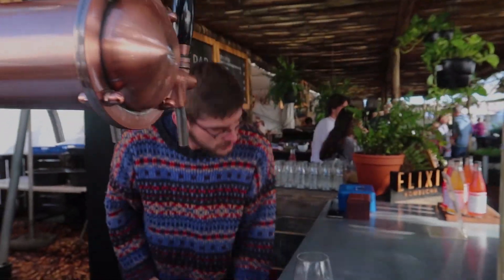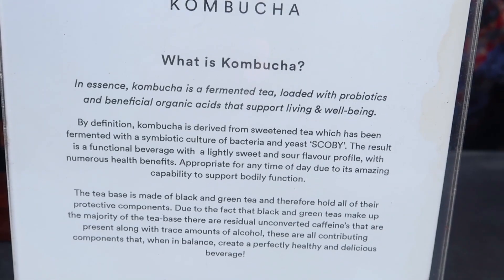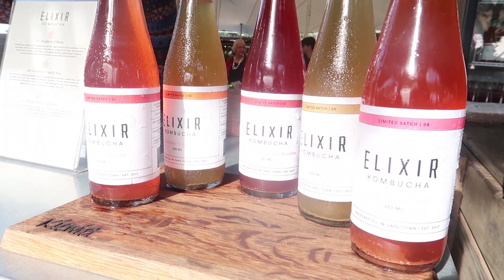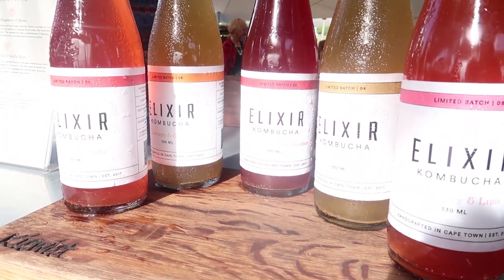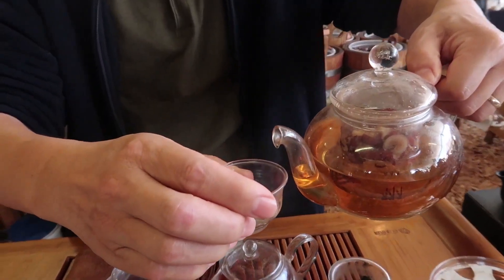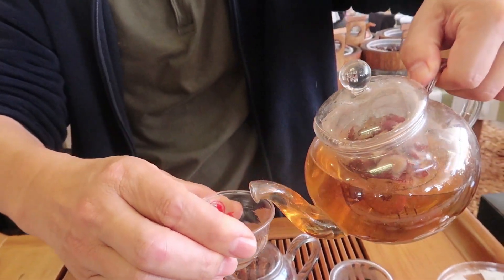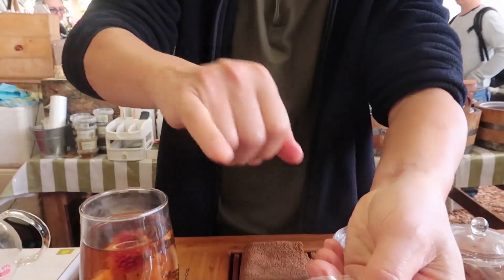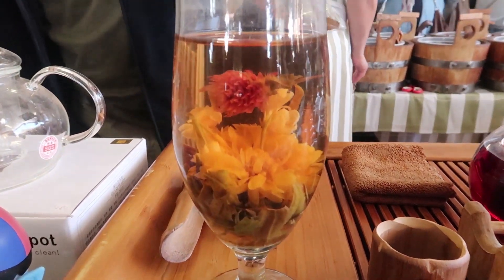ORGANIC MARKET ORANJEZICHT | CAPE TOWN VLOG [2019]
Cape Town: Join me as I visit the Oranjezicht farmers market near the V&A Waterfront, Cape Town, South Africa. This farmers-style market is held every Saturday and Sunday at the historic Granger Bay site, where you can enjoy produce from local farmers, organic and artisanal food stalls.

Here you’ll find fresh-from-the-patch veggies and herbs, fruit, bread, organic dairy products, free-range eggs, raw honey, muesli, and ethically sourced meats and seafood. Plus, there’s a wonderful array of artisanal food stalls selling amazing cooked and raw dishes for all palates and preferences, from carnivores to vegans, chocoholics to diabetics. There’s plenty of outdoor seating, space for the kids and dogs, and a family-friendly vibe.

Stall to check out:
- Coconut fresh & Natural products
- The OZCF’s fresh veg, fruit and herbs tent
- Delifish smoked fish and snoek pate
- Elixir Kombucha
- Son of a Butcher for grass-fed, free-range and pasture-raised, meat
- Cure Deli for artisanal sausages and quality cured meats
- Funky Fungi
- Red espresso Rooibar
- Root culture
- Around cheese local farm
- Jasmine tea mill

Things to do in Cape Town| Oranjezicht Market | South Africa Travel Guide | Cape Town | Kaapstad  | iKapa.

Traveling to Cape Town? I'm a local Cape Town vlogger and you can check out my travel vlogs all about Cape Town. Find out where to go, what to do and get some insider travel information and tips. Cape Town Travel Guide.